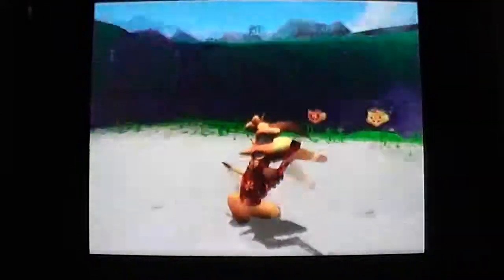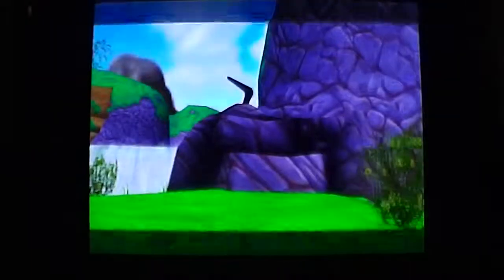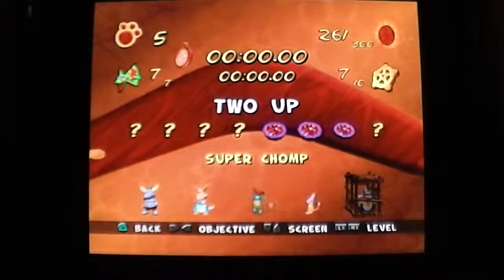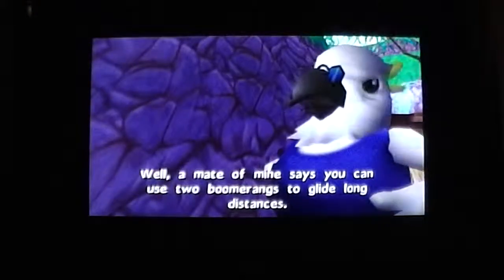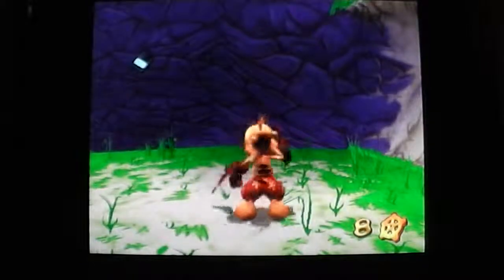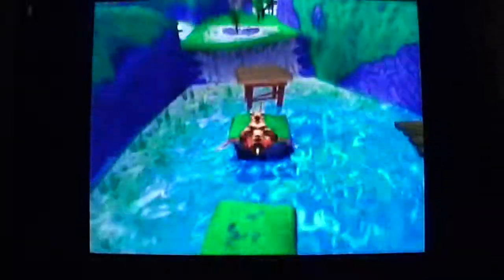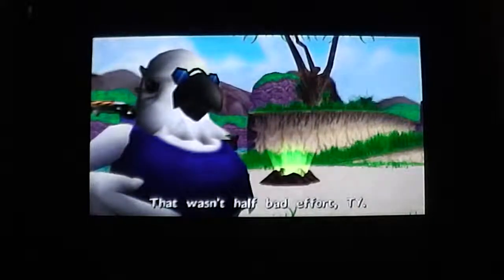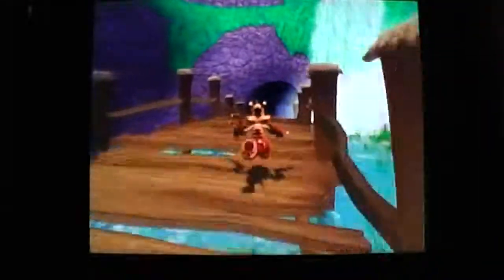Let's Play Ty The Tasmanian Tiger : Two Up (pt. 2)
Part 2 of Two Up Walk through on Ty The Tasmanian Tiger